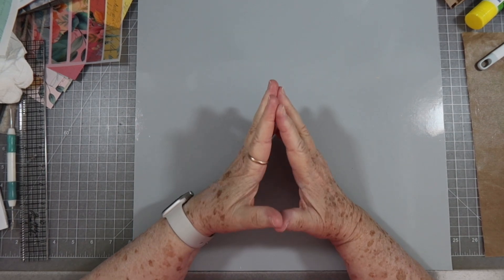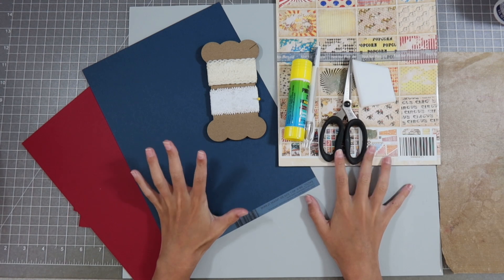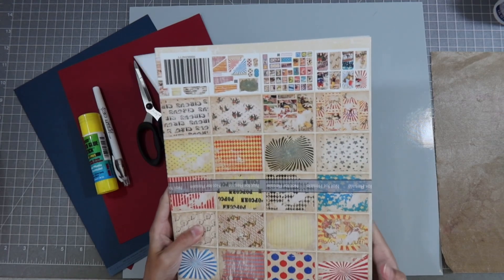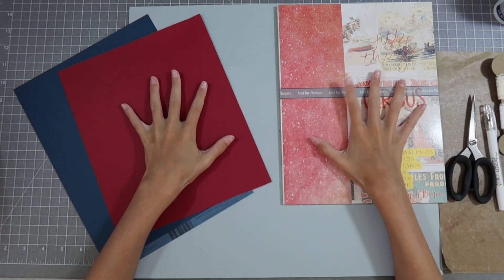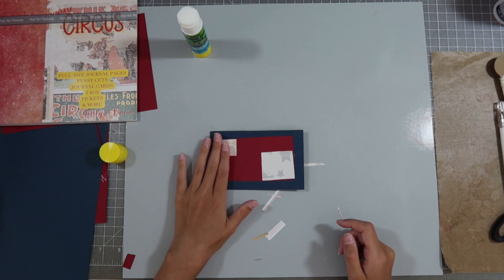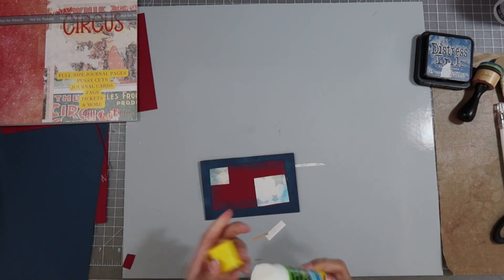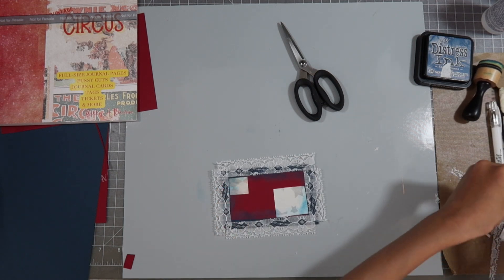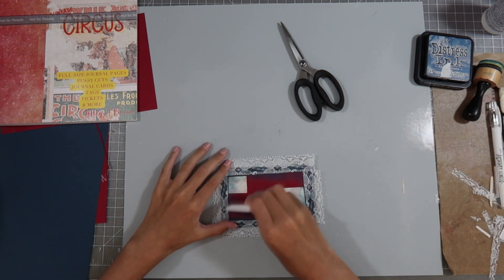eswingingitwednesday ~ BROOKLYN IS HELPING US OUT TODAY ~ A GIFT FOR YOU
I should have had this video up a couple of weeks ago, nana failed! Brooklyn did a great video for you guys and I completely forgot to post it. So here you go! Let her know if you enjoy it.

SWME Mailing Address:
5211 county road 1435